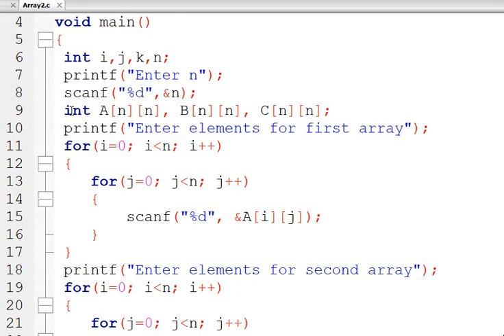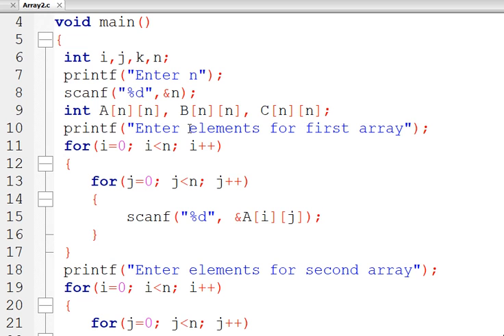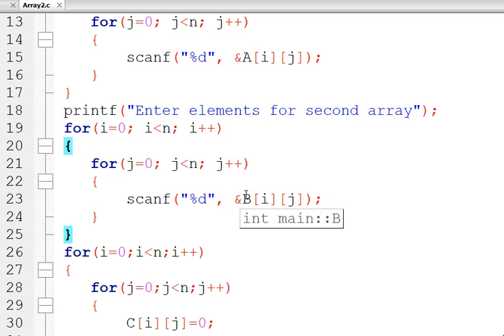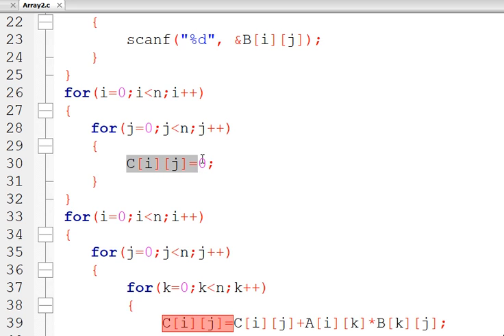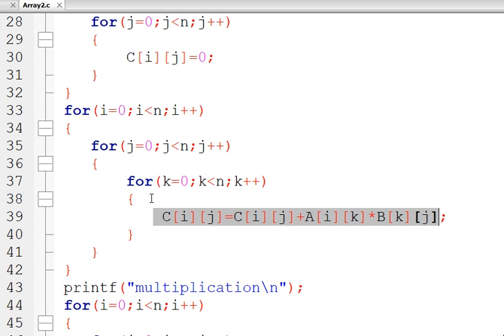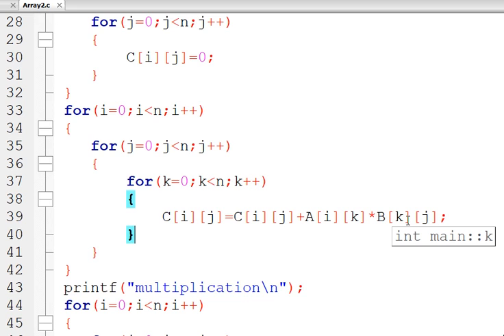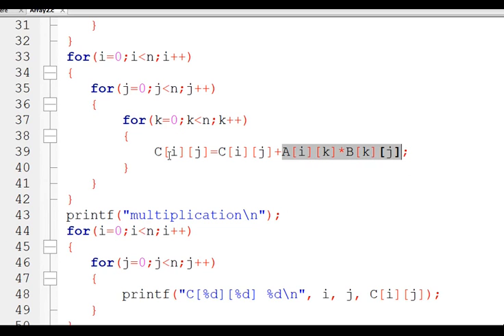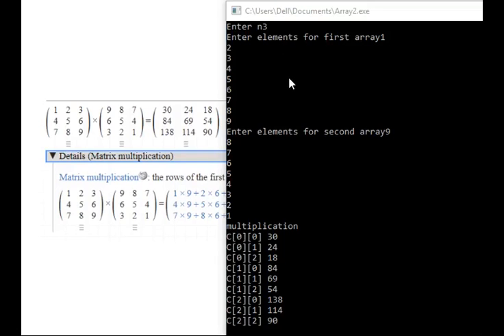C program for Matrix Multiplication| Program to multiply two matrices in C Programming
In this video, C implementation  of matrix multiplication is explained in detail.

How to Install CodeBlocks (IDE 20.03) with Compiler MinGW on Windows 10 (with compiler path setting)
Program 5, 6: Reverse a 5 digit number & Calculate sum of digits of a 5 digit number
Program to find greatest of three numbers in C| Use of if, if else and nested if else
Copy File into Another File in C|Copy contents of a file into another using fgetc and fputc